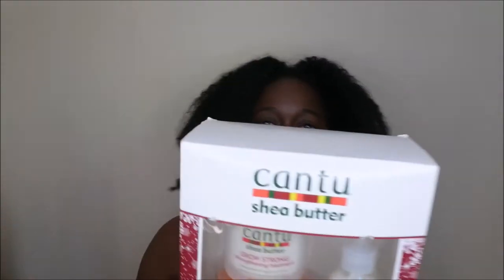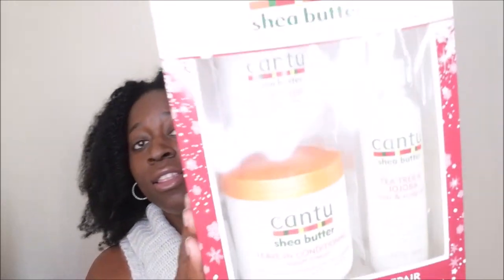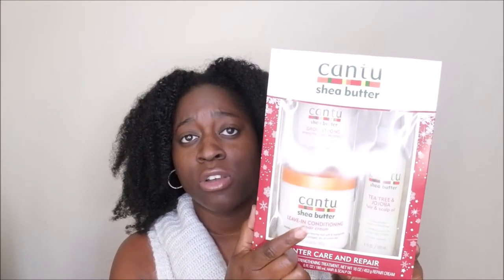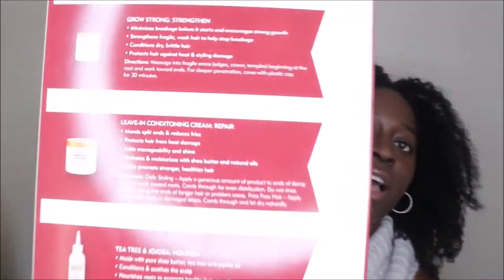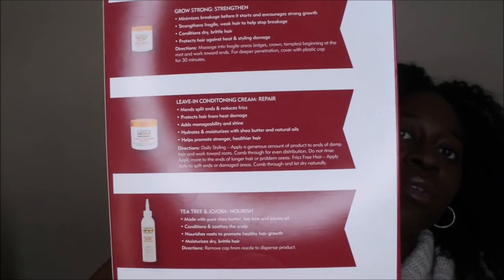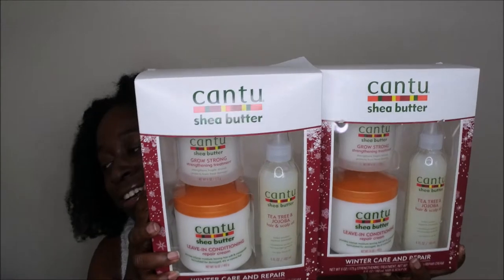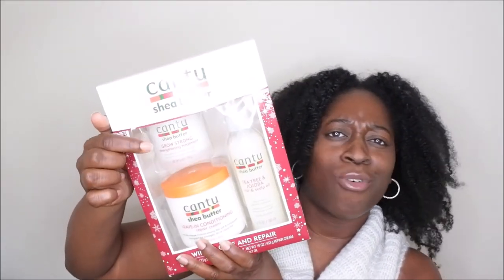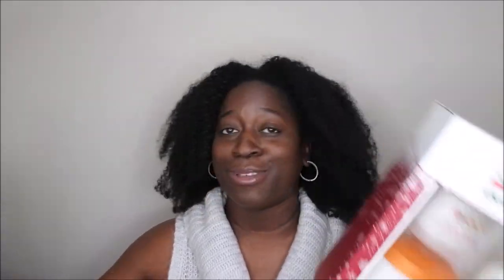Natural Hair Haul | Jan 2020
Hello happy people. I hope you enjoy my most recent natural hair haul. See my thoughts and mini reviews on these products.